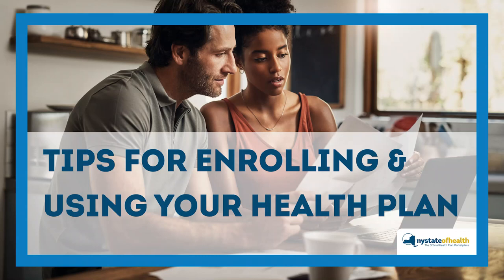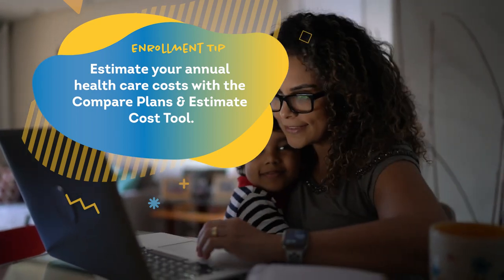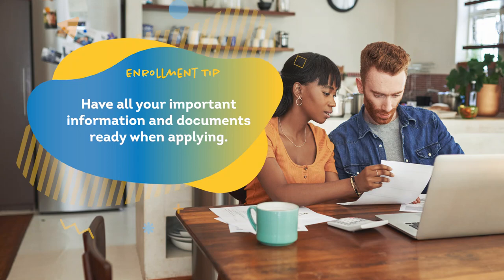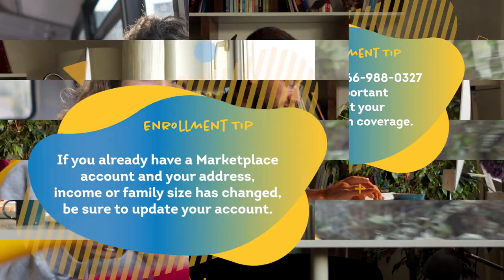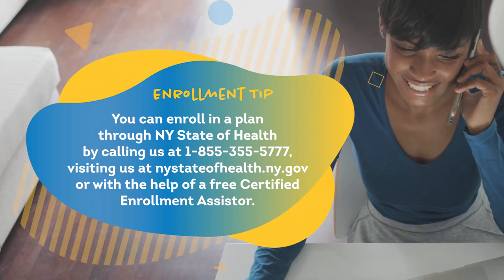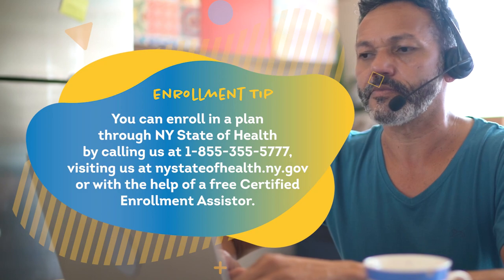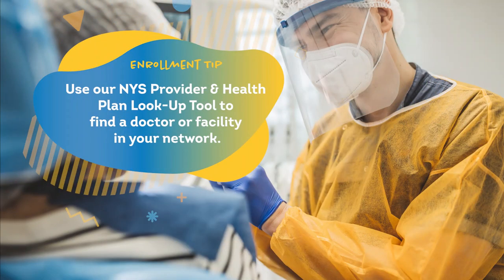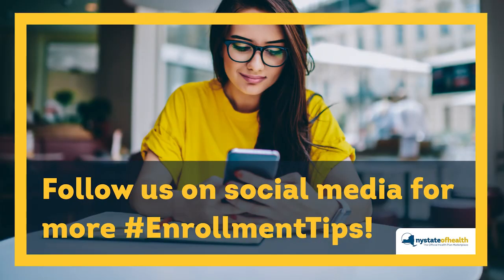Use These Time-Saving Enrollment Tips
Is this your first time enrolling in a health plan through the Marketplace? Let our tips guide you through the process, from starting your application to using your health insurance.